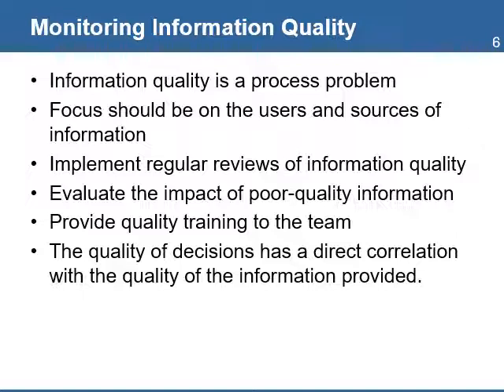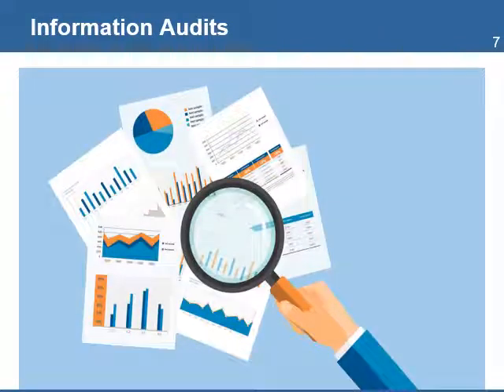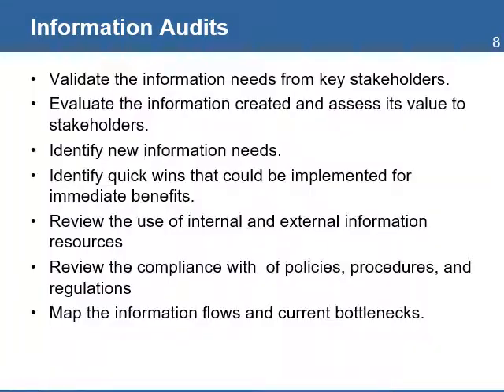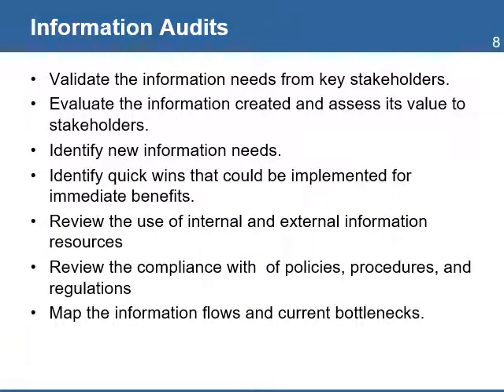Lesson 7-6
EPM   Information Checks and Controls